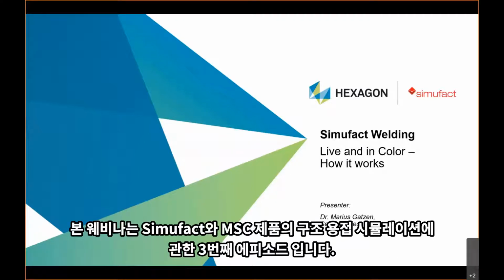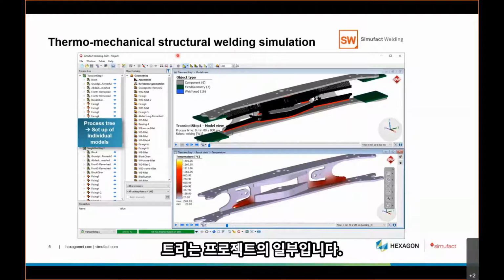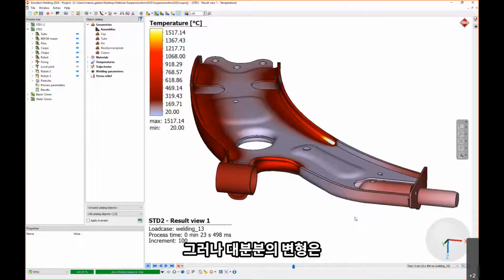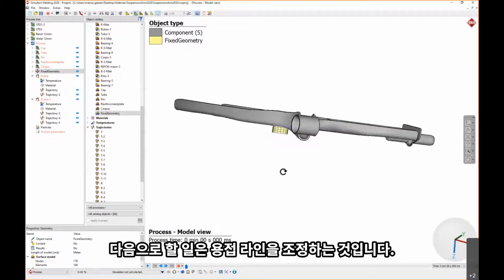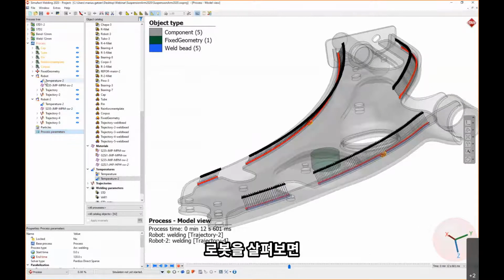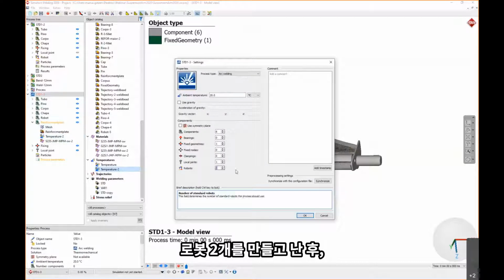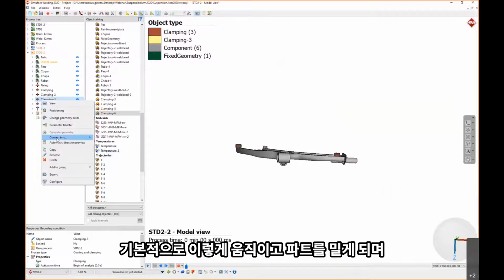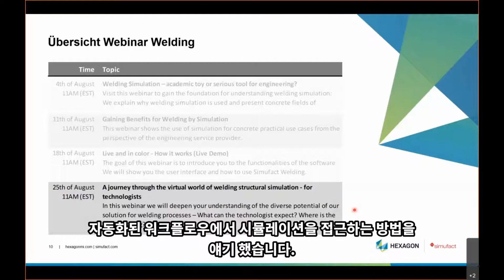Simufact Welding 시뮬레이션 웨비나 시리즈 3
오늘날 생산되는 금속 부품의 다양성이 증가함에 따라 용접 프로세스의 시뮬레이션이 점점 더 중요해지고 있습니다. 용접 시뮬레이션을 통해 많은 수의 용접 또는 점용접이 생기더라도 용접 부품의 치수와 속성을 최적화할 수 있습니다.

이번 Simufact Welding 시뮬레이션 웨비나 시리즈를 통해 여러분들께 용접 시뮬레이션 솔루션의 다양한 응용 분야와 잠재력에 대한 통찰력을 제공하고자 합니다. 특히, 이번 웨비나에는 기존 기능에 대한 소개와 함께 구체적인 산업 응용 프로그램에 대한 프레젠테이션도 제공됩니다.